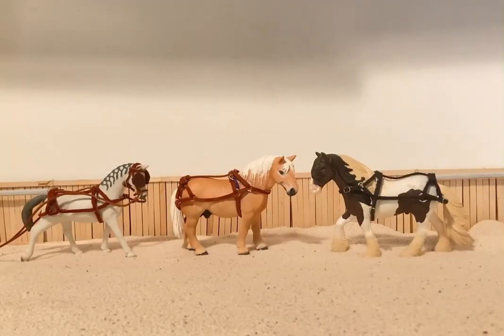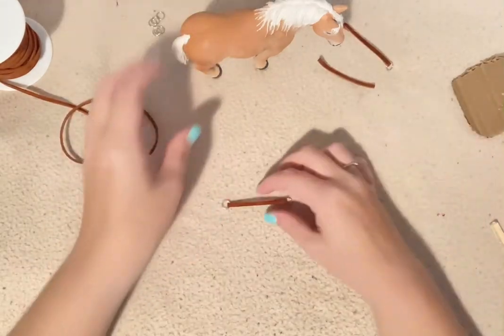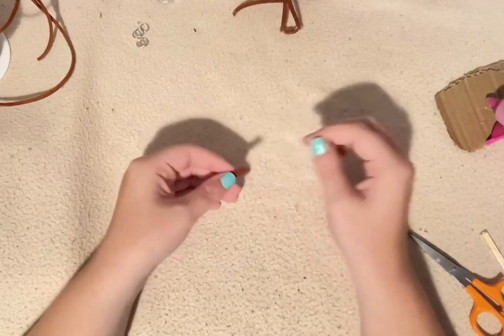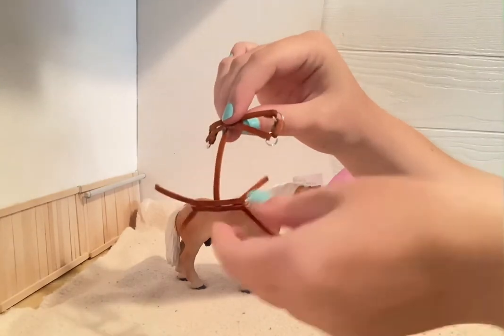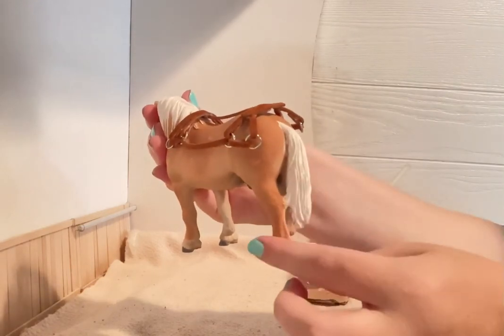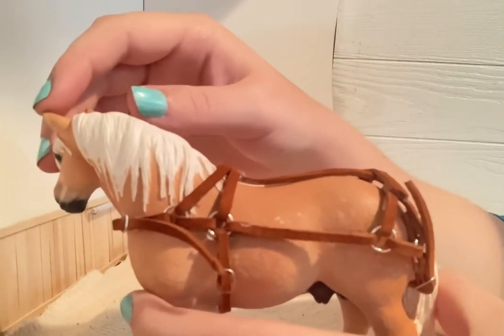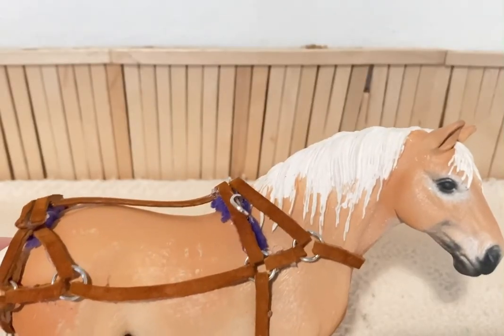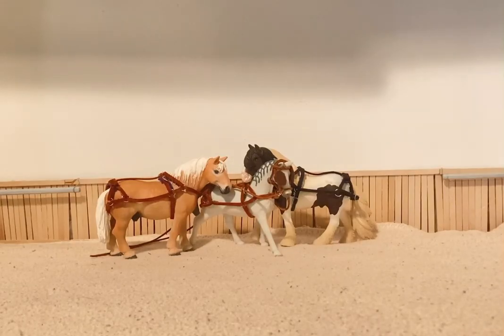How to make a model horse harness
In today’s video I will show you how to make a model horse harness. I know the video is longer than usual but I wanted to make sure I got all the details. Hope it’s easy to follow enjoy the video.